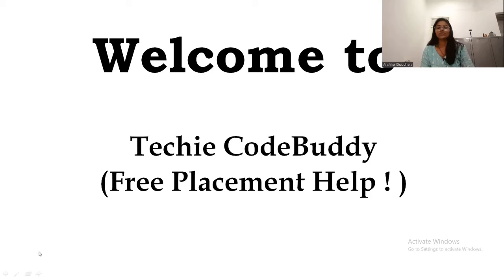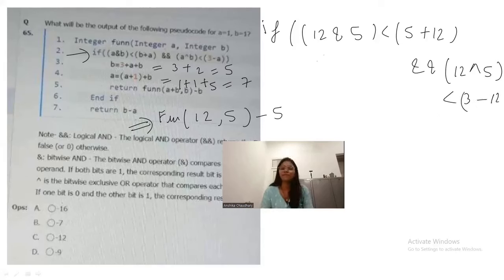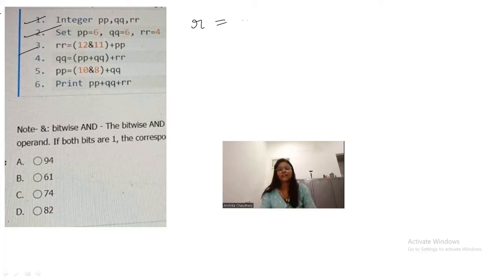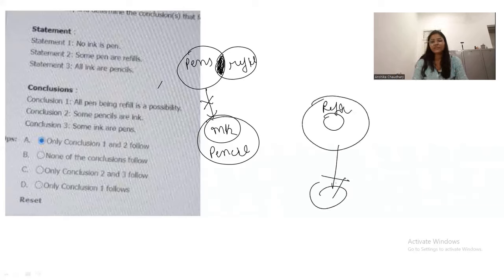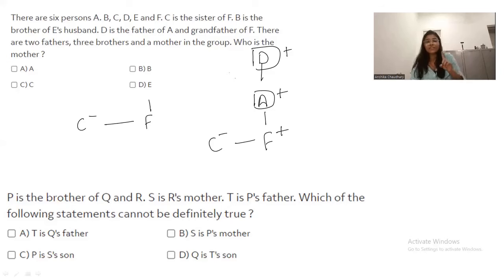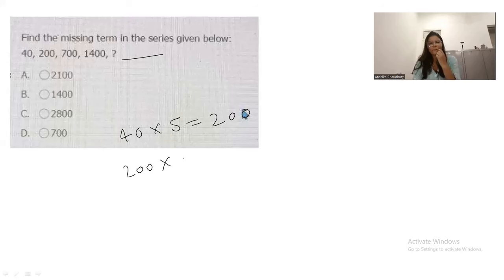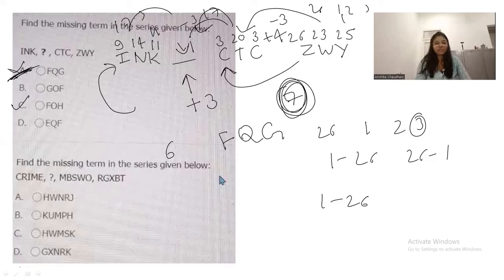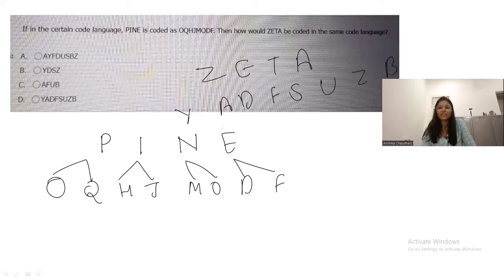Accenture Exam Questions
Hi, in this video, we will solve some Accenture exam questions

Tags and Keywords
accenture complete paper
accenture previous year paper
accenture august exam questions
accenture july exam questions
accenture june exam questions
accenture exam complete paper
accenture exam previous year questions
accenture previous year asked questions
accenture cloud and network security questions
ms office and common applications accenture questions
accenture cognitive + technical assessment
accenture reasoning ability questions
accenture cognitive and technical assessment questions and answers
Accenture exam
accenture technical assesment
pseudo codes questions
accenture ms word and cloud security questions
accenture verbal ability questions
accenture output based questions
Accenture Technical Assesment Questions
Accenture network security and cloud questions
common application and ms office
accenture pseudo ciodes questions
pseudo codes asked in accenture
accenture pseudocodes
how to solve pseudo code questions accenture
pseudo code questions for accenture in telugu
accenture pseudo code questions
pseudo code questions for accenture tamil
pseudo code questions for accenture techie codebuddy
accenture interview questions and answers
accenture pseudo codes
Accenture Cognitive + Technical Assessment Questions